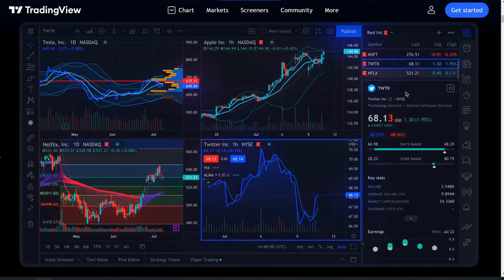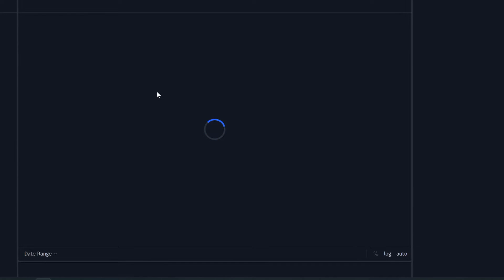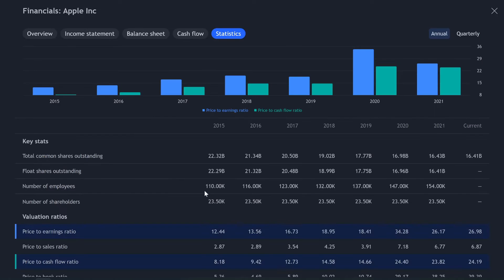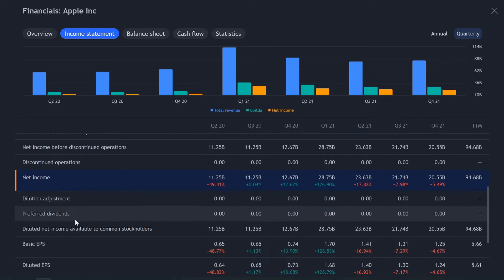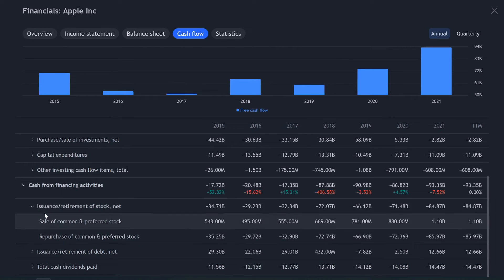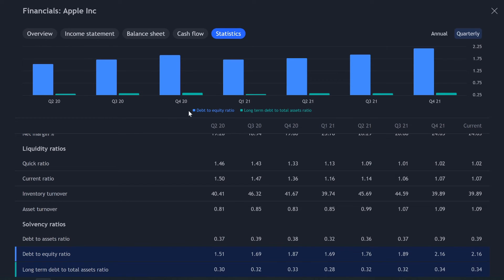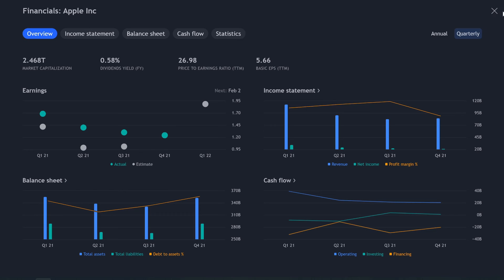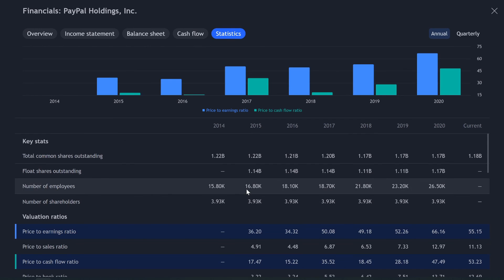How To View Financial Statements On TradingView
In this video, I will show you where the financial statements in TradingView. I've been using TradingView for about 5 years now and just recently learned that you can view a stock's financial statements including the income statement, balance sheet, and free cash flow statement through the website. Tradingview's financials tool has got to be one of the most powerful FREE tools on the internet!